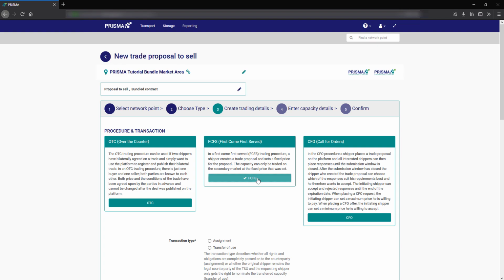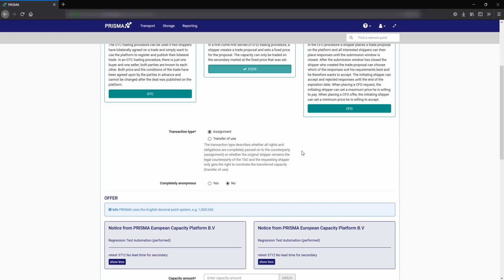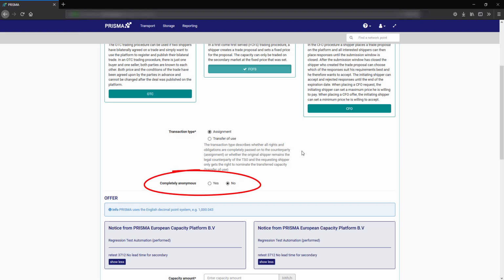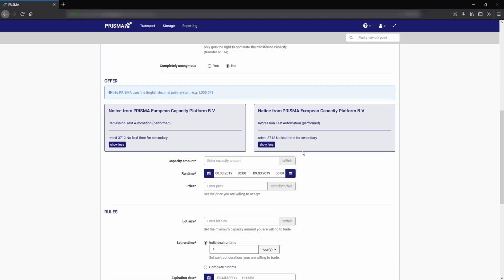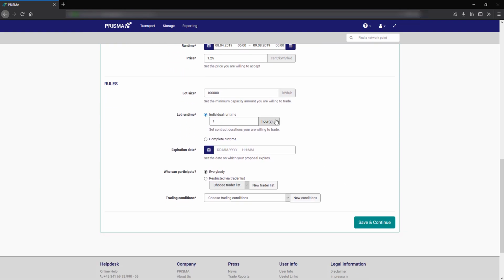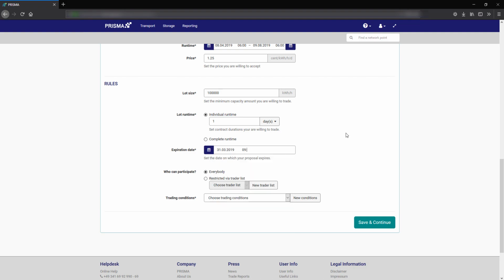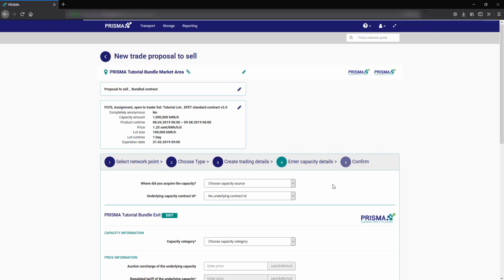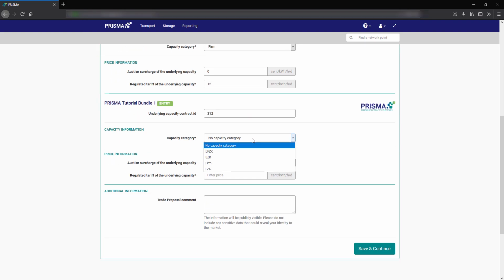Secondary Trading - Create a trade proposal: FCFS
This video guides you through the steps of creating an FCFS secondary trade proposal.